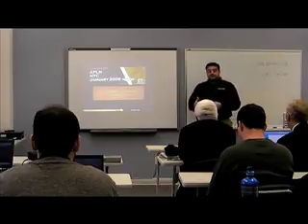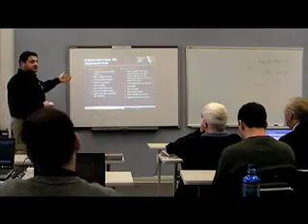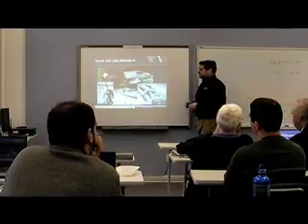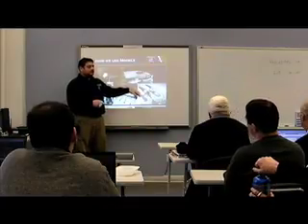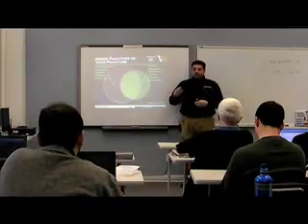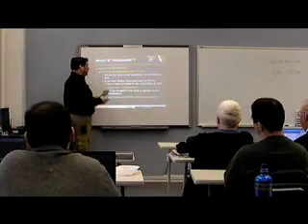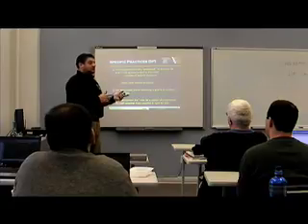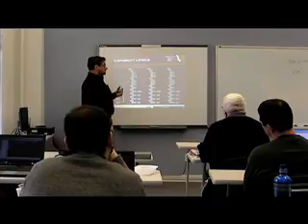Agile NYC User Group Meeting with Hillel Glazer 01/15/2008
Agile with CMMi